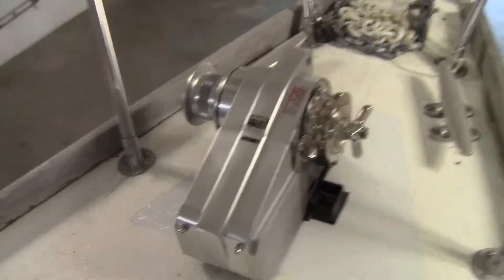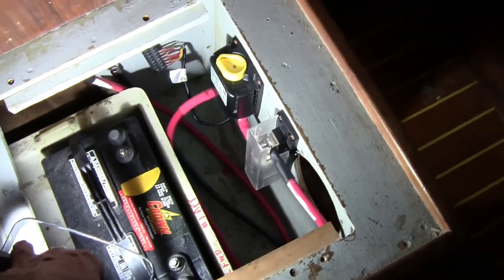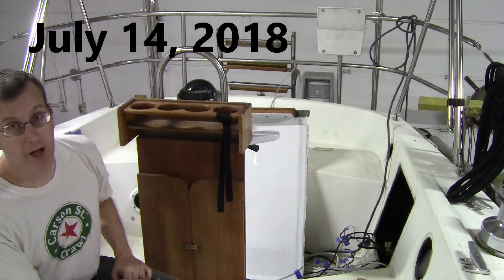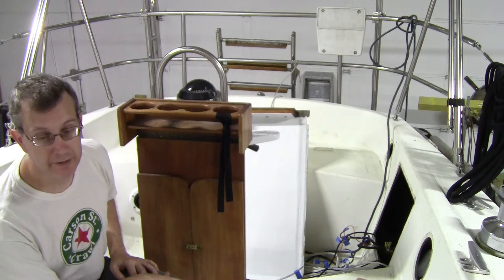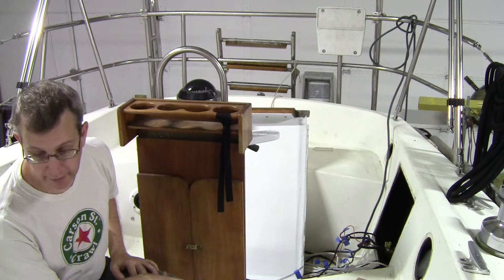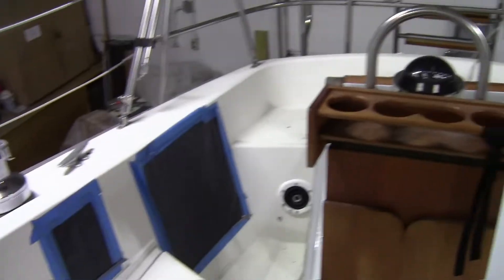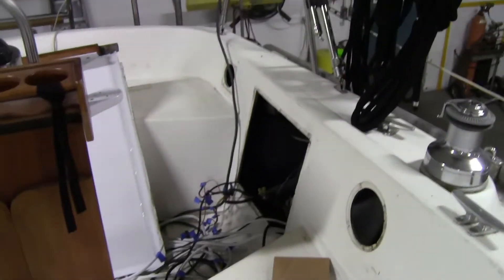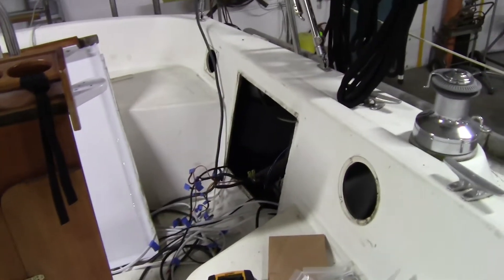24) End of the Week of Pain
Looking back at this footage to edit this video, it's difficult to watch knowing how disappointed and frustrated I was at the time. It's even more difficult to be reminded of the struggles between when this video was shot and now, and to imagine what challenges I still have to overcome.